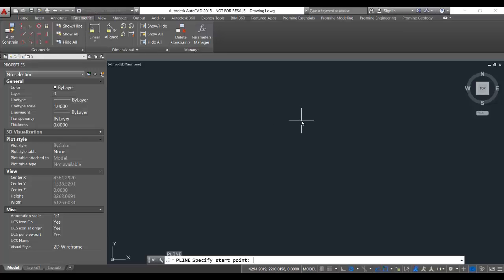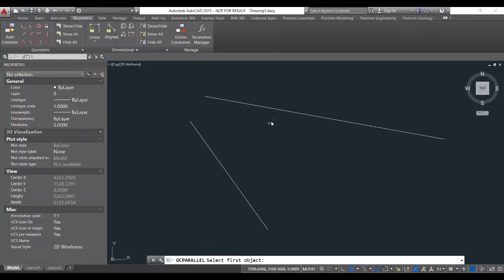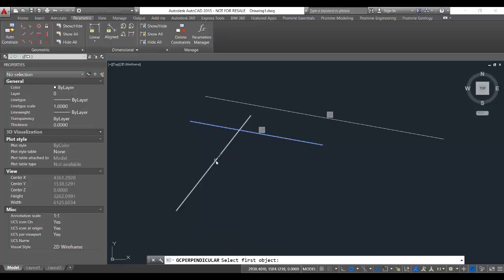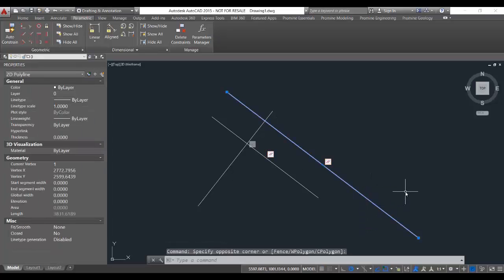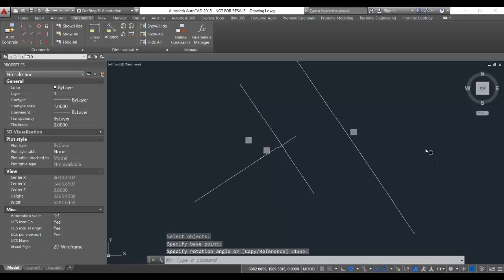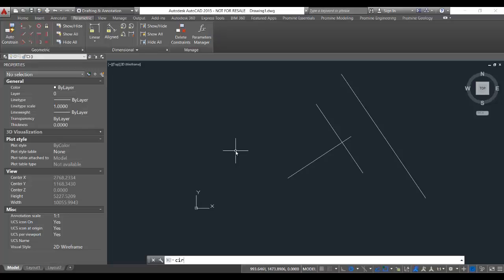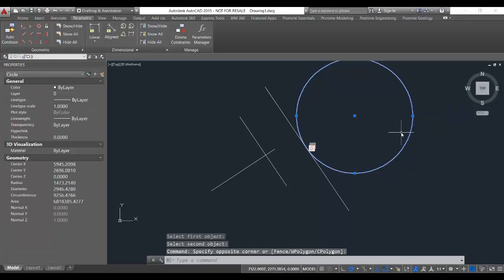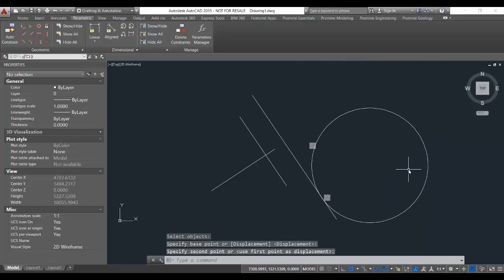Promine AutoCAD Tips & Tricks : Parametric Constraints part 1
Over the next few weeks, we will be exploring the parametric constraint tools within AutoCAD, these tools can come in handy and save a lot of time if used correctly. We will go over the Perpendicular, parametric and tangent constraints in this video.